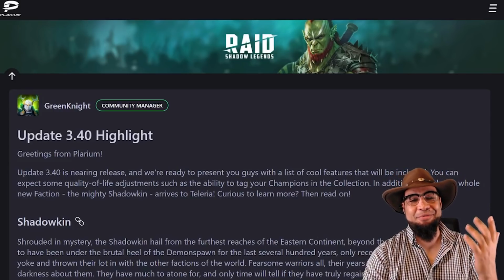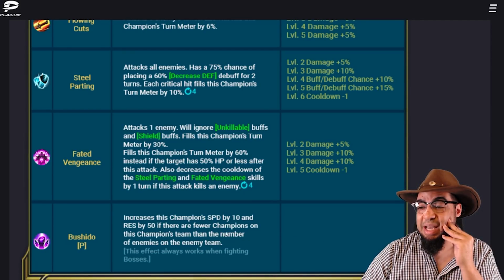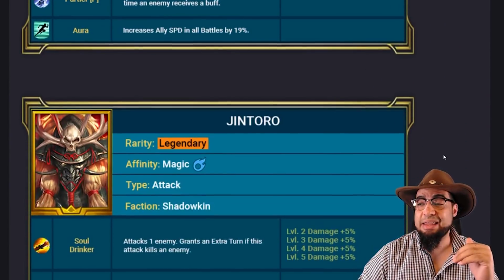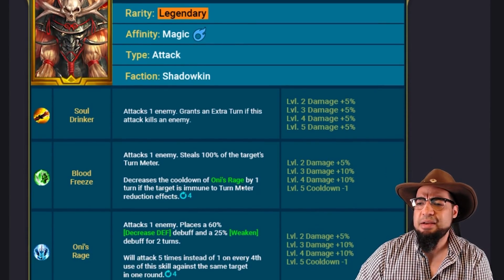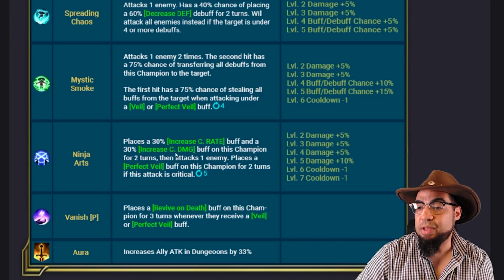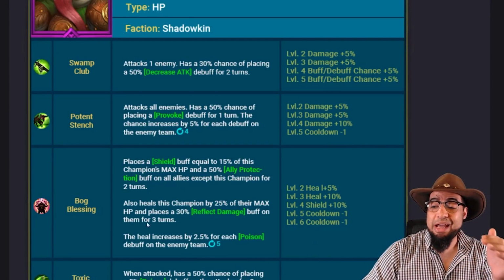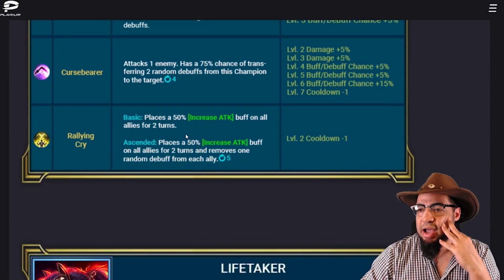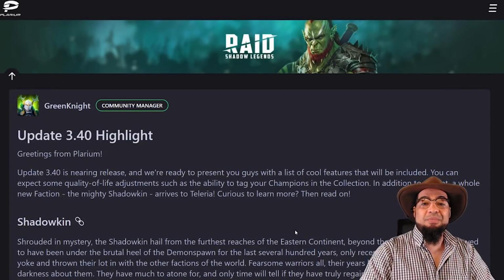Shadowkin First Look and Reveal - Patch 3.40 | Raid Shadow Legends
First look at the Shadowkin Champions Reveal in the new Patch 3.40 update.  Here's a direct link to the patch notes